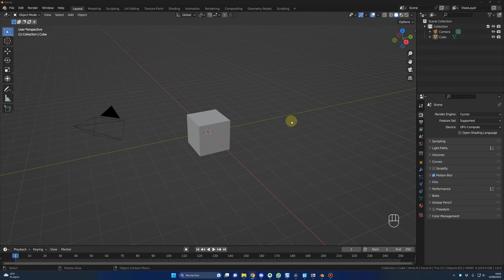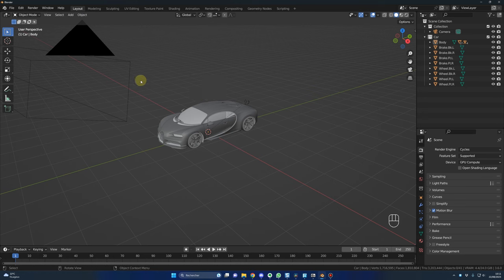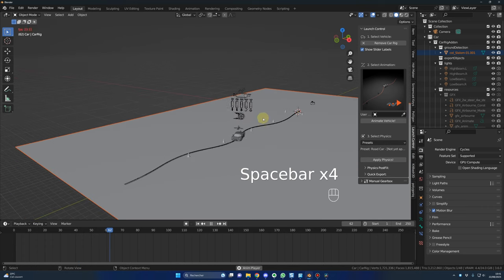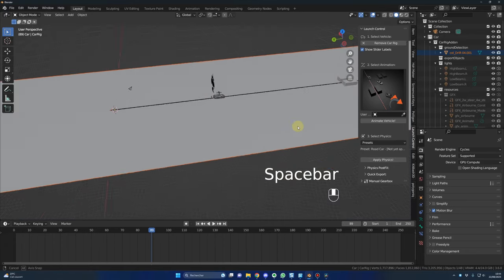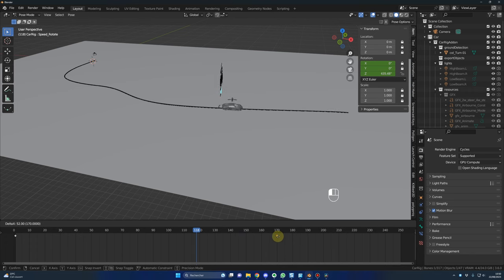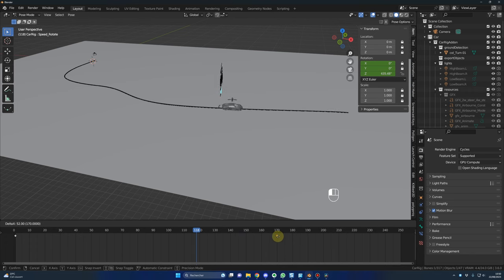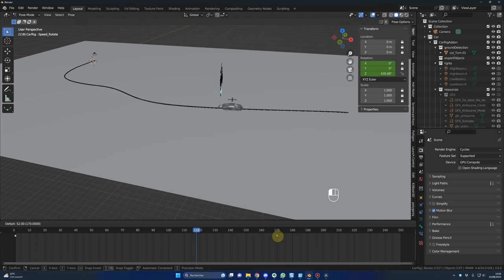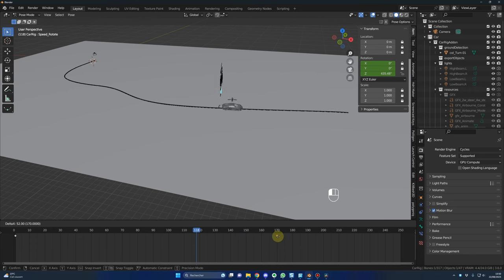Easy realistic car animation in blender | Launch control tutorial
In this tutorial, I'm so excited to share my workflow to easily create realistic car animations in Blender. Beginners or advanced users, this killer tool will save you hours of hard work for a guaranteed astonishing result!